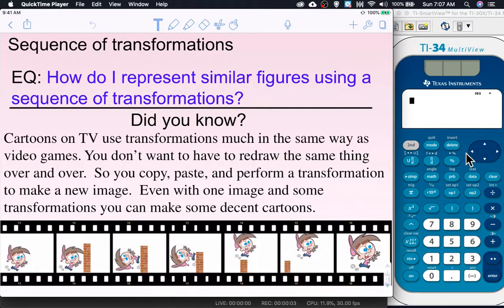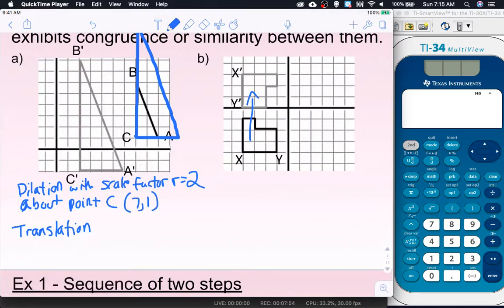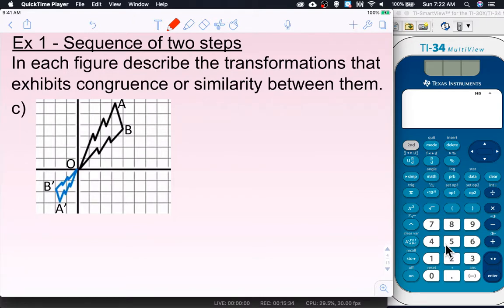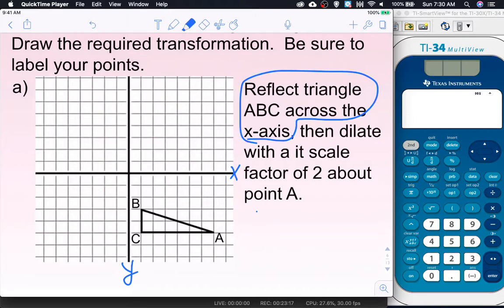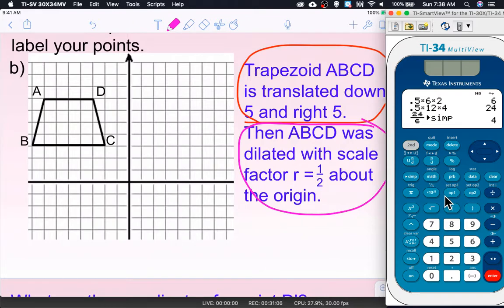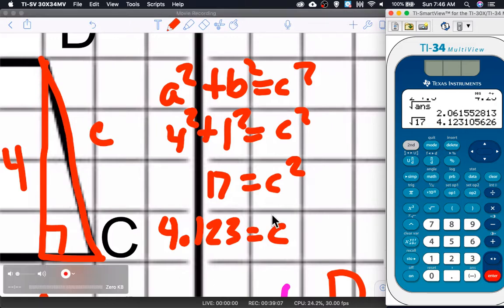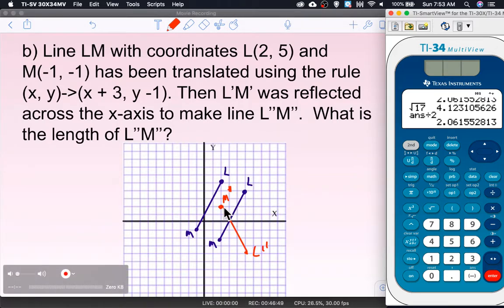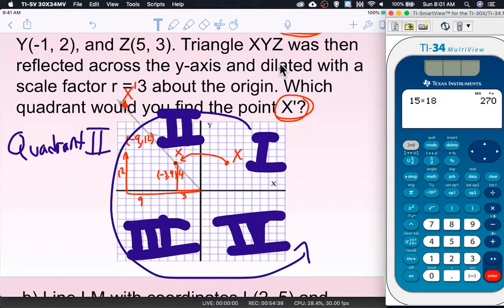Sequence of Transformations